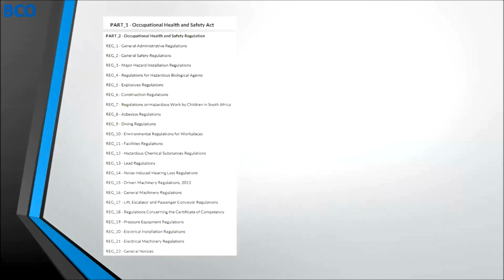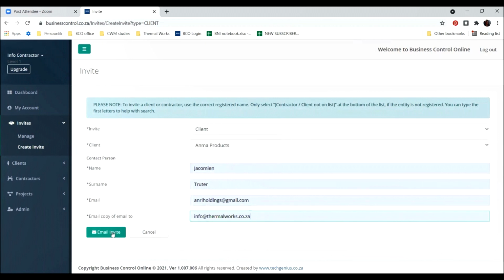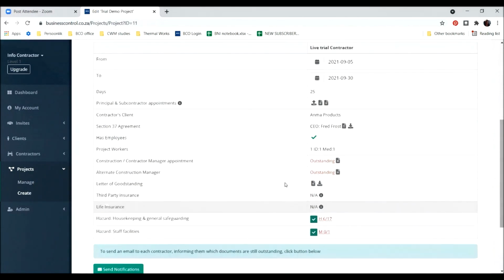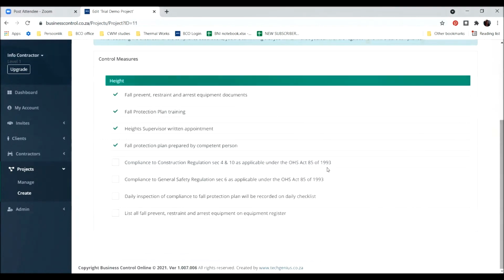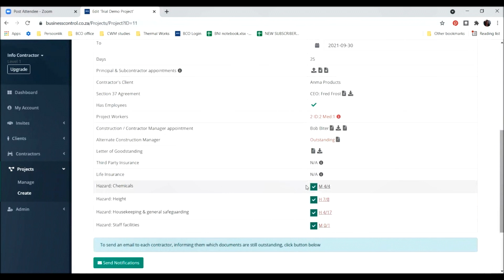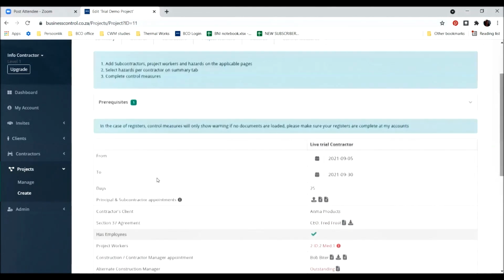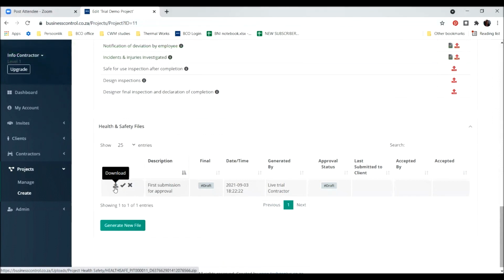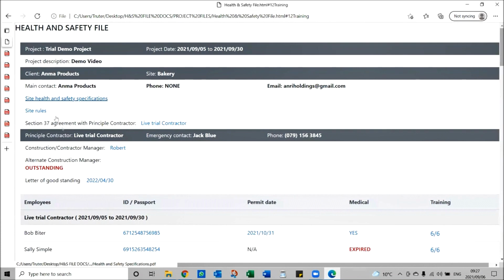Automated Health and Safety File Demonstration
Introduction to why and to who Health and Safety files are required as well as a demonstration of how the system works